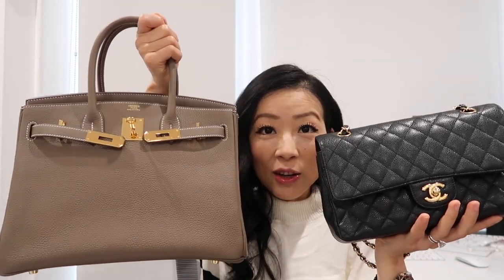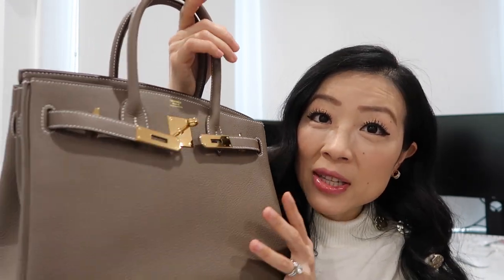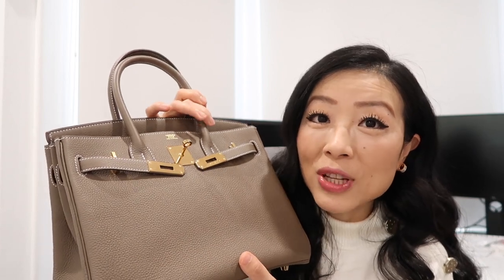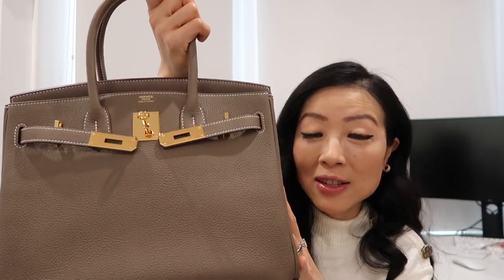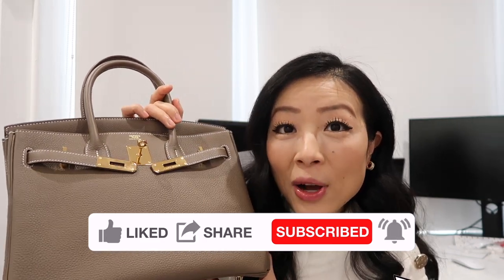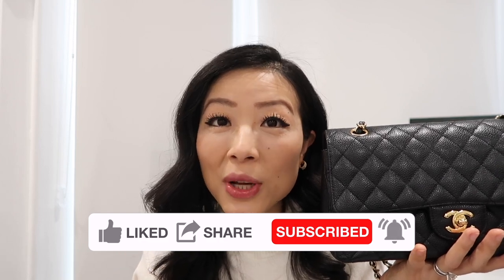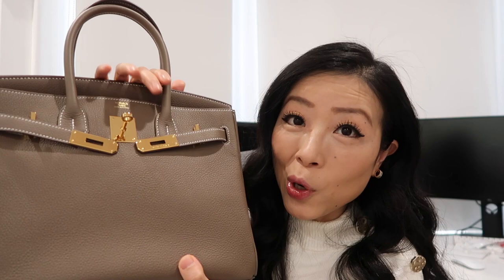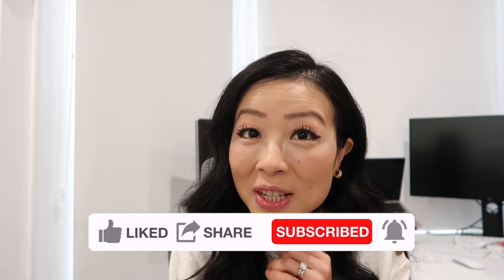HERMES BIRKIN VS CHANEL CLASSIC FLAP | PRICE, AVAILABILITY, INVESTMENT VALUE ETC COMPARISON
Hermes birkin and Chanel classic flap are very different, but they both are the most classic piece from their own designer house. I'm comparing hermes birkin vs chanel classic flap in terms of all the aspect like hardware, leather, size, ways to wear, occasions, price, availability, investment value etc comparison. In regarding price, I'm not only sharing the current retail price for both of them, I also shared how much I paid for each bag. In the end, I'm sharing with you which one I like more.

00:00 Introduction
00:32 Leather, hardware, size, sellier, what fits, ways to wear, style and occasions
03:26 Price
04:41 Availability
05:21 Quality
06:19 Investment value
06:43 Final verdict

Hermes Birkin 30
Really like

Chanel classic flap
Really like

Lipstick ( walk of no shame)
Also available

【About me】

Memory Card
Laptop stand

Leather Conditioner for my designer bags